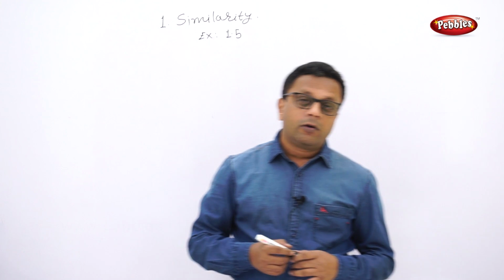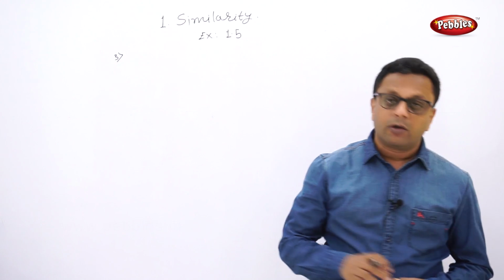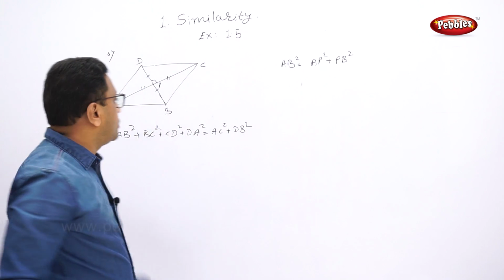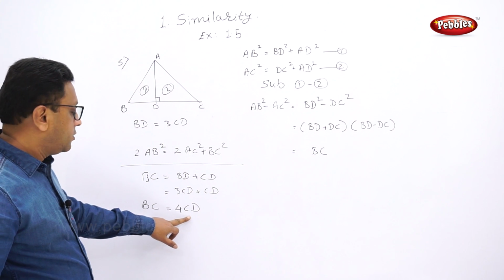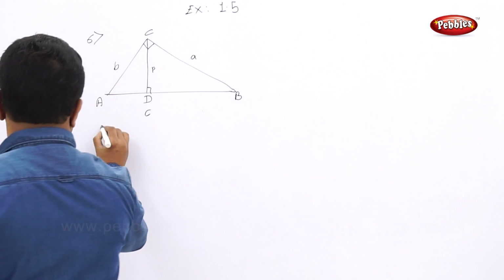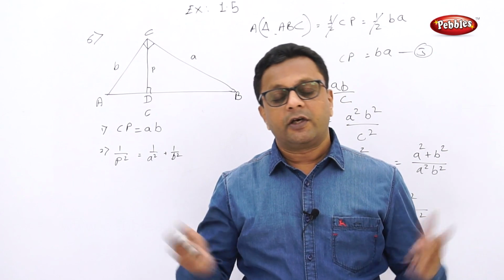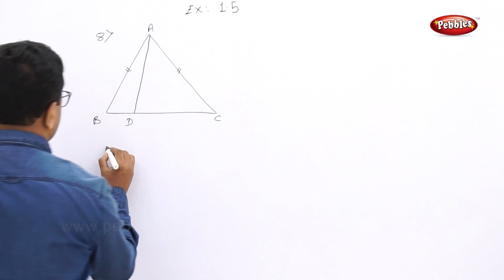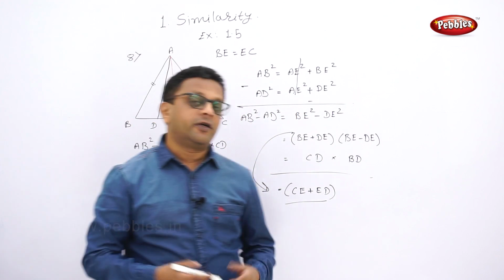Class 10 | Maths | Geometry | Chapter 1 | Similarity | Ex 1.5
Pebbles SSC Maharashtra Syllabus

Class 10 | SSC | Maths | Geometry | Chapter 1 | Similarity | Ex 1.5

Since Marathi is widely spoken the language in Maharashtra, we have kept Marathi as the communication language.

This course consists of following subjects :

Algebra.
Geometry.
Science I.
Science II.
Social Science.
Languages.

This course is not designed for spoon feedings like other digests or notes. Our goal is to make you expert in thinking process to achieve high ranks in exam.